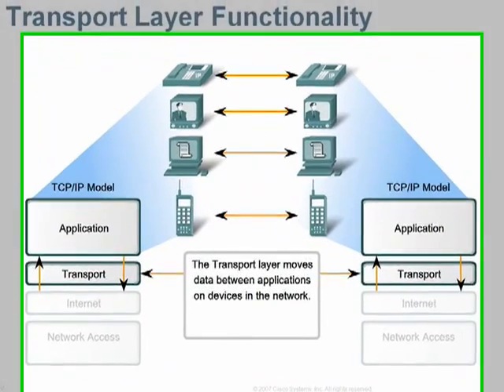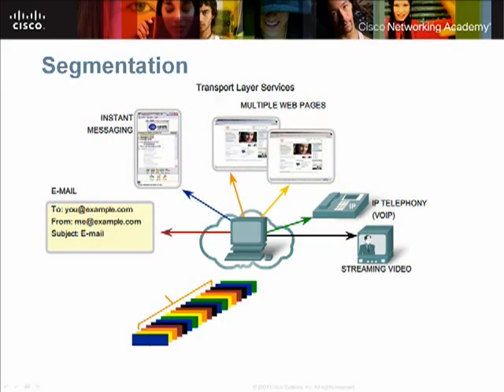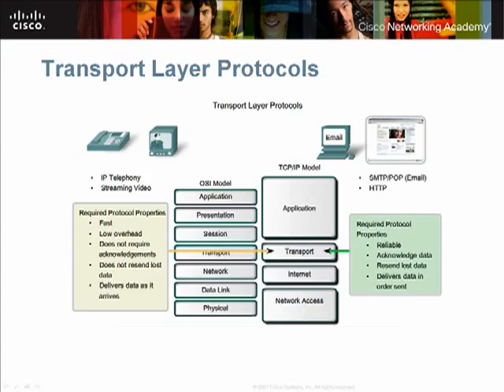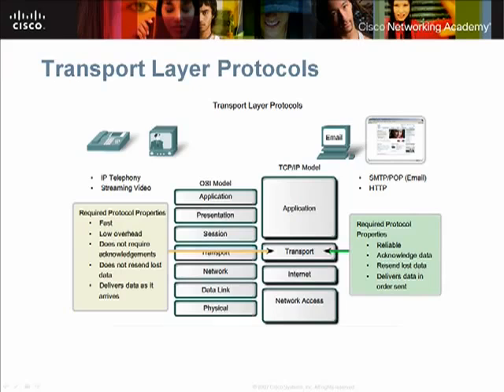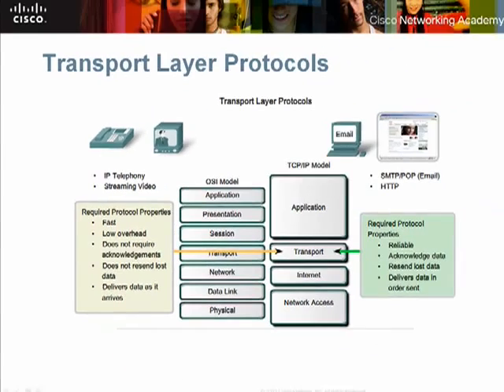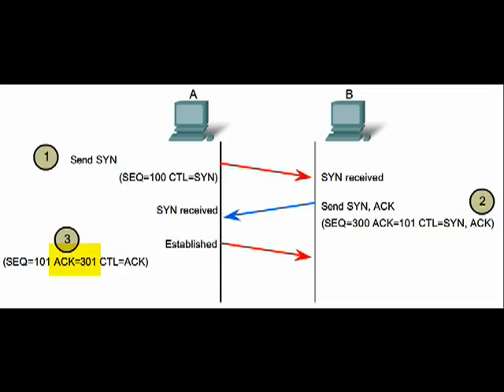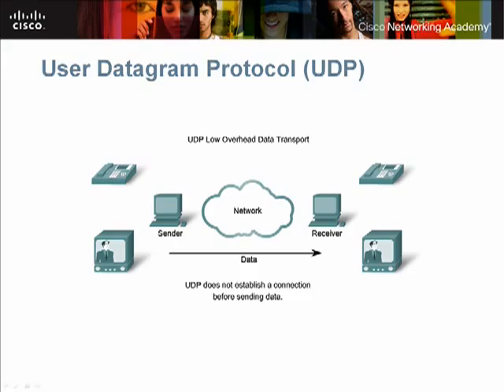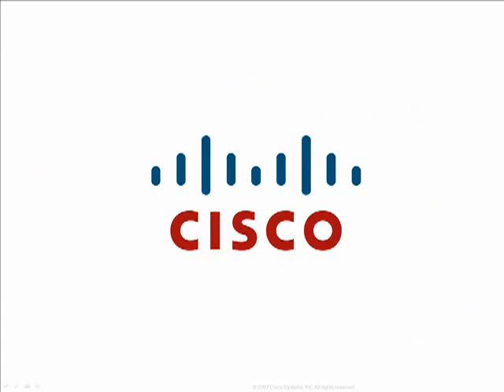CCNA 1 TRANSPORT LAYERS OSI TCP/IP Fundamentals CHAPTER FOUR.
Transport (iso model ) - This layer maintains flow control of data and provides for error checking and recovery of data between the devices. Flow control means that the Transport layer looks to see if data is coming from more than one application and integrates each application's data into a single stream for the physical network.-
Example questions - Which OSI model layer is responsible for regulating the flow of information from source to destination, reliably and accurately? -( transport ) -What are two features of the User Datagram Protocol (UDP)?--( low overhead - connectionless) (watching this vid is UDP protocol)-- -The fourth and "middle" layer of the OSI Reference Model protocol stack is the transport layer. I consider the transport layer in some ways to be part of both the lower and upper "groups" of layers in the OSI model. It is more often associated with the lower layers, because it concerns itself with the transport of data, but its functions are also somewhat high-level, resulting in the layer having a fair bit in common with layers 5 through 7 as well.

Recall that layers 1, 2 and 3 are concerned with the actual packaging, addressing, routing and delivery of data; the physical layer handles the bits; the data link layer deals with local networks and the network layer handles routing between networks. The transport layer, in contrast, is sufficiently conceptual that it no longer concerns itself with these "nuts and bolts" matters. It relies on the lower layers to handle the process of moving data between devices.

The transport layer really acts as a "liaison" of sorts between the abstract world of applications at the higher layers, and the concrete functions of layers one to three. Due to this role, the transport layer's overall job is to provide the necessary functions to enable communication between software application processes on different computers. This encompasses a number of different but related duties

Modern computers are multitasking, and at any given time may have many different software applications all trying to send and receive data. The transport layer is charged with providing a means by which these applications can all send and receive data using the same lower-layer protocol implementation. Thus, the transport layer is sometimes said to be responsible for end-to-end or host-to-host transport (in fact, the equivalent layer in the TCP/IP model is called the "host-to-host transport layer"). so watch this space  ~ Please subscribe  :-)